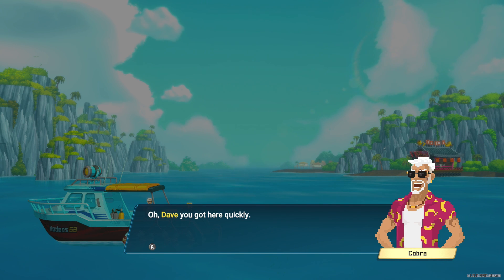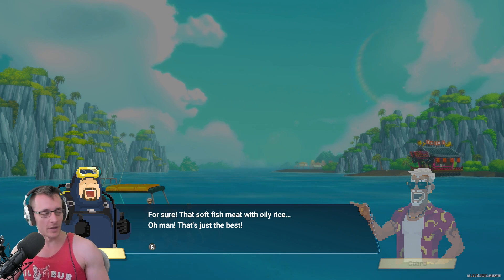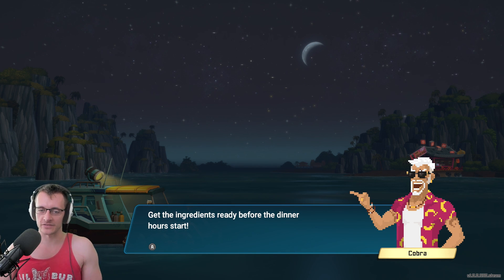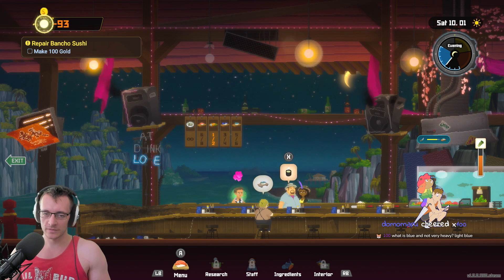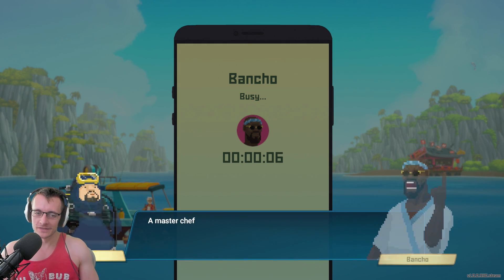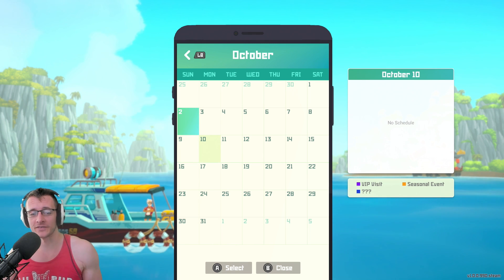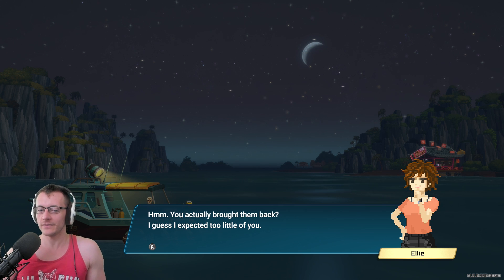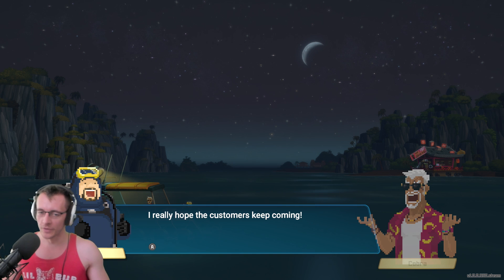I bought a Snorkel for this | Dave the Diver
I bought a snorkel just to make this thumbnail. I need you to appreciate this.

Dave the Diver is a game of exploring the sea in the day and running a Sushi restaurant at night. It's a pretty unhinged game and I adore it for that.

Want to see it live?